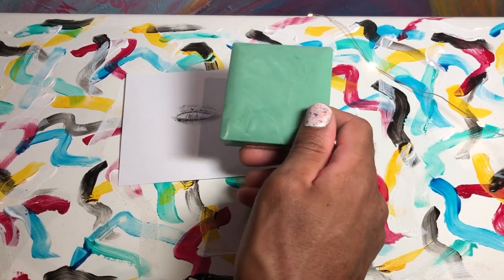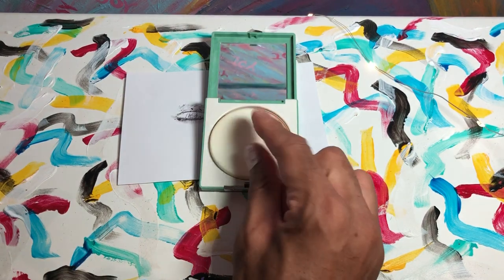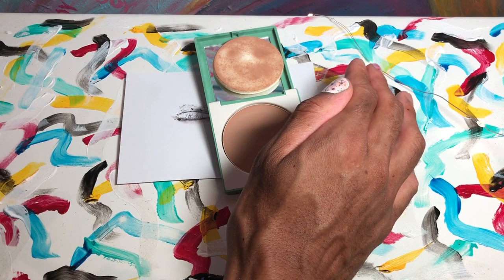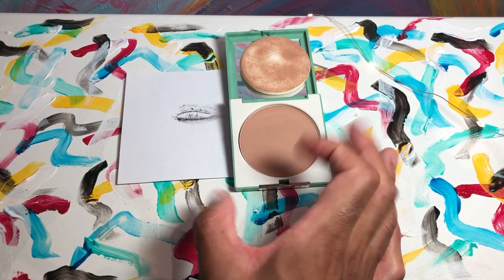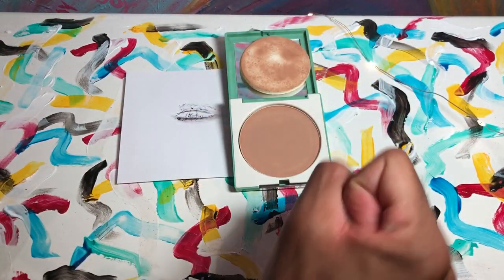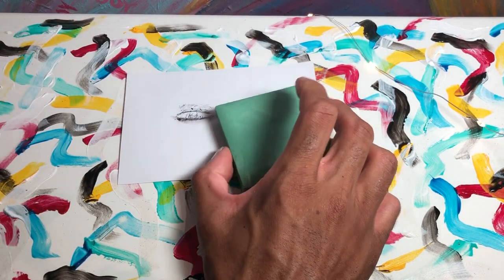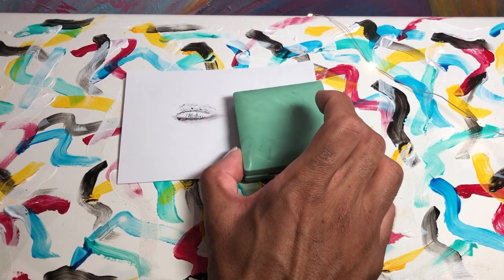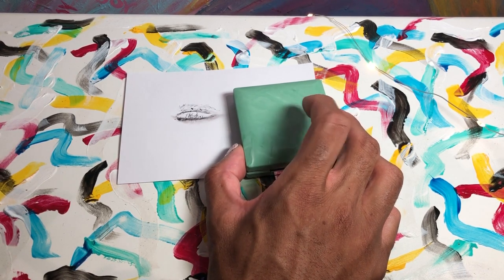REVIEW - Clinique Almost Powder Makeup, Deep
is this DEEP for you…
Clinique Almost Powder Makeup, .35 Ounce Deep
Amazon Finds…

Clinique Powder

wanna be a part of the fun? 🤩 drop a message!

with the help of the sony a7sii, apple iphone x, rarevision vhs iphone app & sony rx0ii back-bone ribcage adapter

xbox dreamcontroller
8bitdo sn30 pro controller

geekhom spatulas
calphalon pan
smart waterh bottle

portable fan
kingcamp folding table
anker mini portable charger
anker portable charger
flameless candles
white fairy lights

// EQUIPMENT/SOFTWARE
(what’s used to make these videos)
sony a7sii
sony rx0ii modified back-bone ribcage adapter
dji osmo pocket
apple iphone x
rarevision vhs app
canon 24-105 l lens
rode videomic pro+

// MAIL
(send a postcard or something to check out!)
Steven Allen
Prillen
450 Lexington Avenue #1304